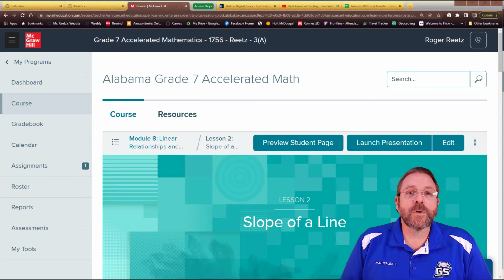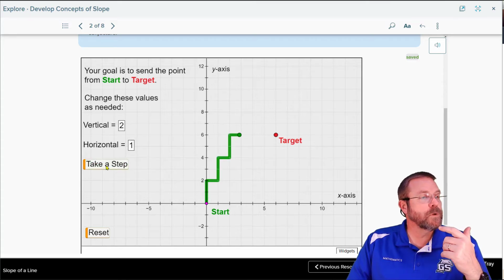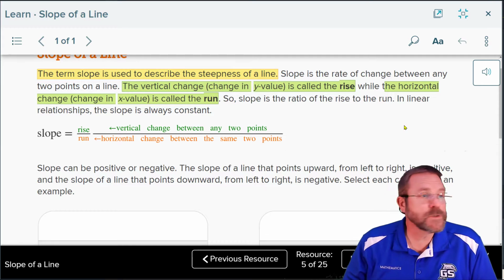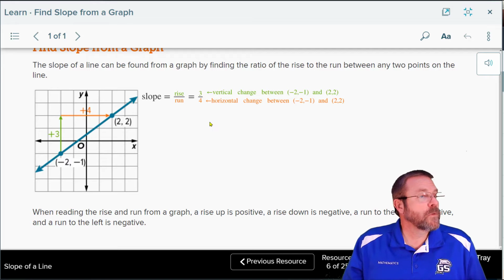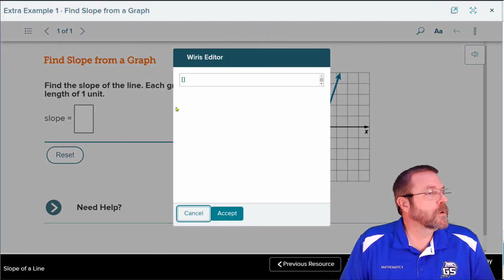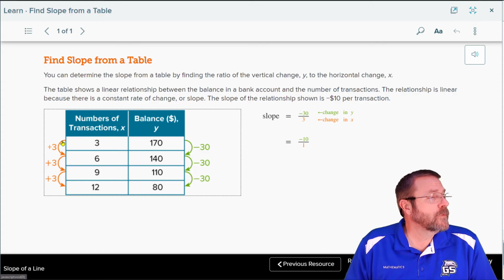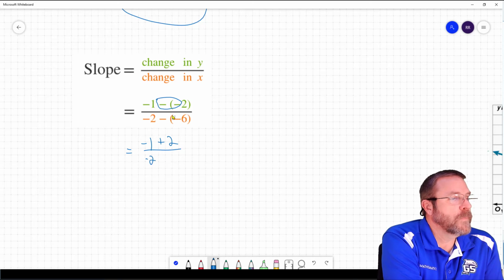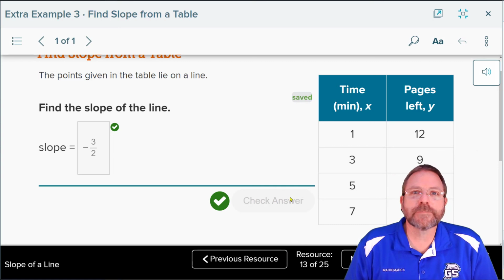8-2 Slope of a Line (Part 1)